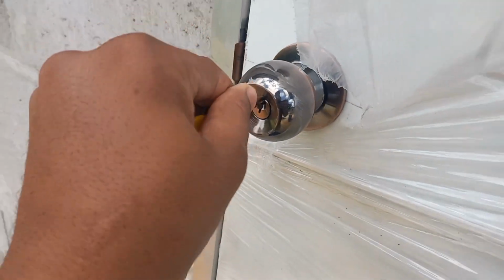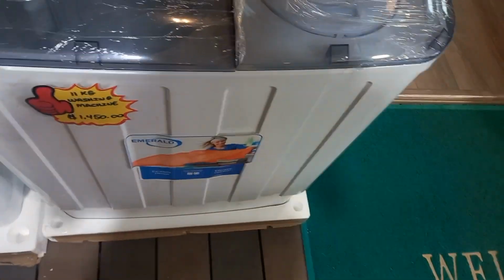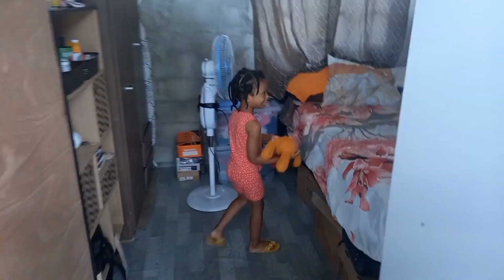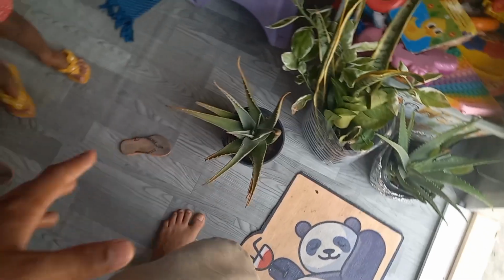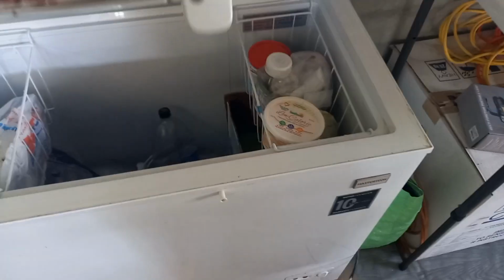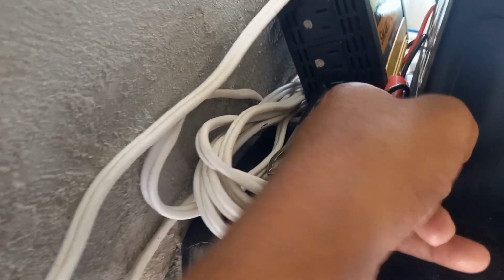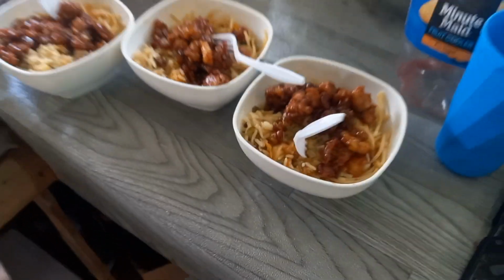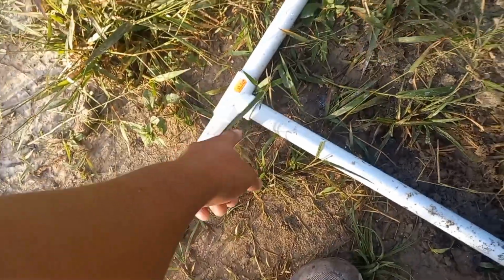First Day Home | Jaylee and Neriah reaction | Building a house in Trinidad